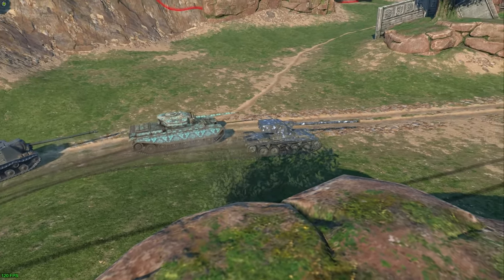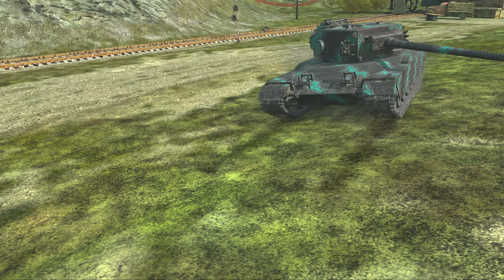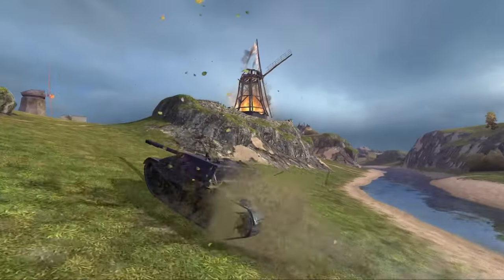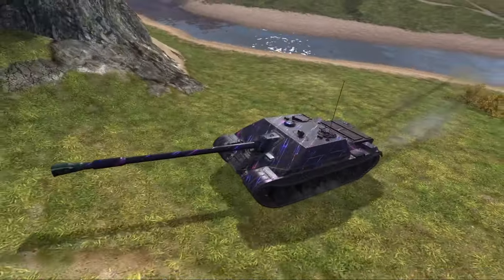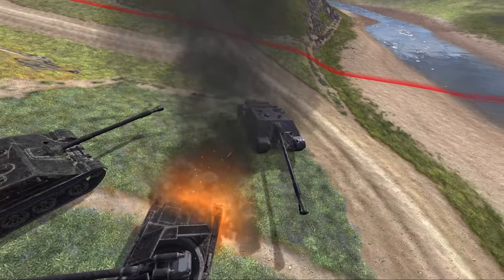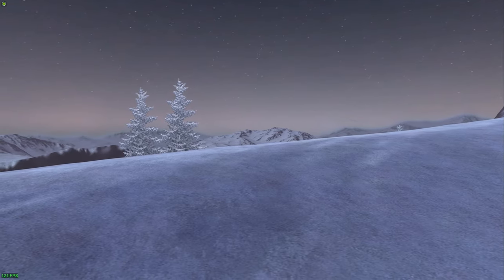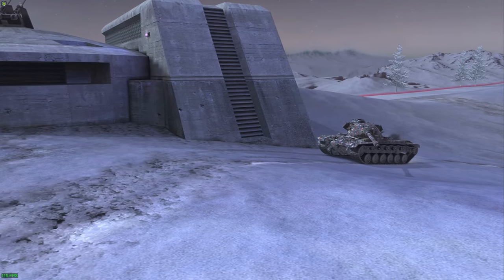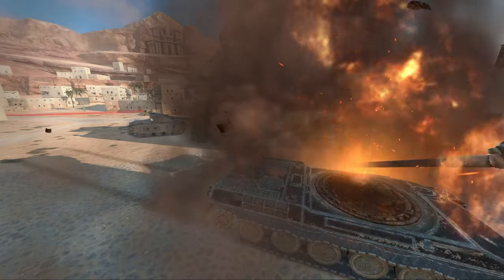TOP 5 TIER 8 PREMIUM TANKS in WoT Blitz 2024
My picks for the top5 best Tier 8 premiums

0:00 Intro
0:42 Number 5
2:11 Number 4
3:42 Number 3
5:10 Number 2
6:30 Number 1